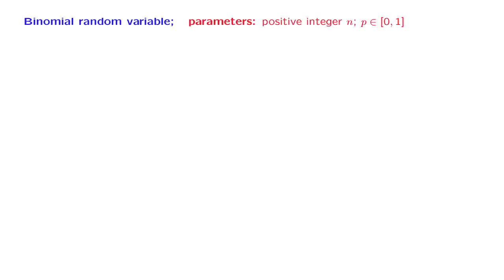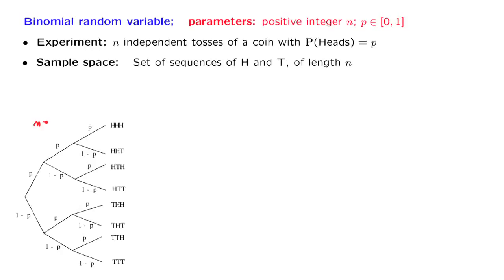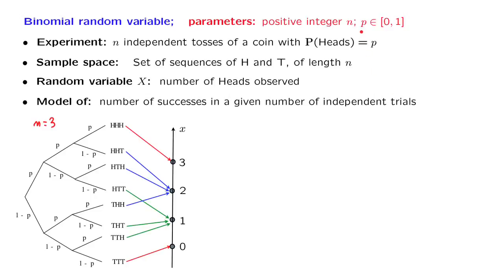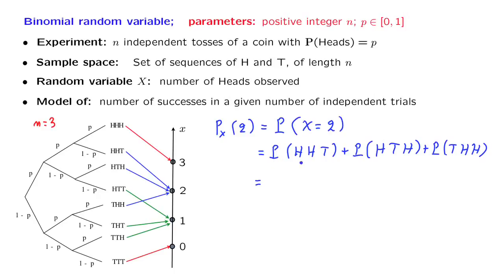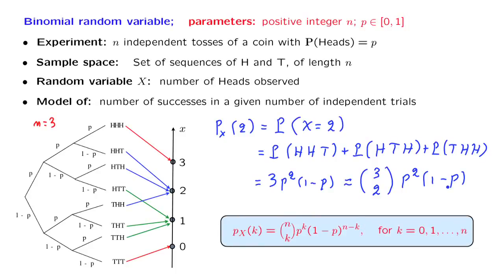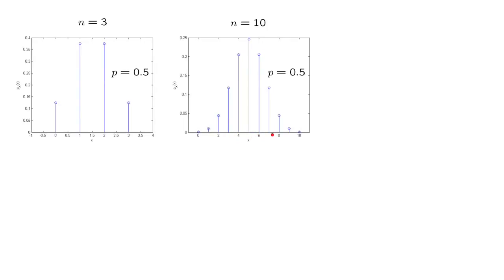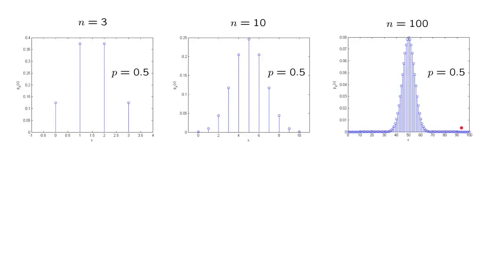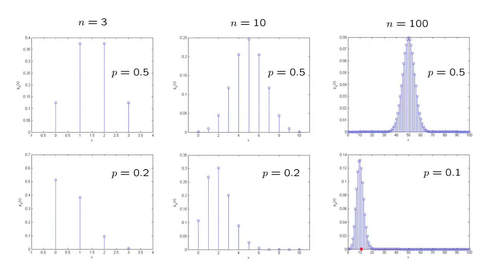L05.6 Binomial Random Variables